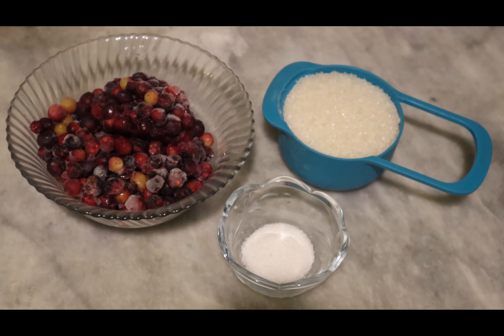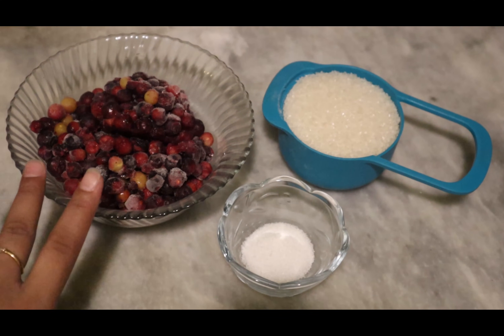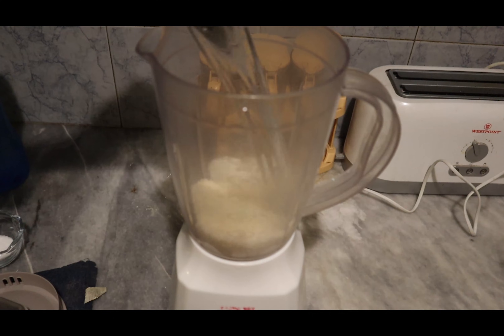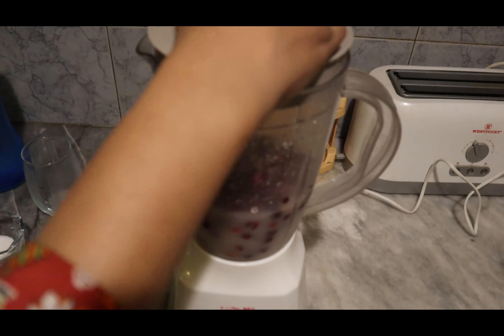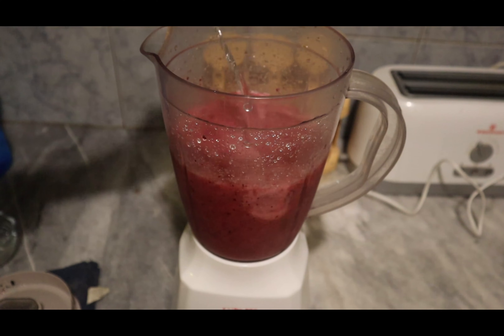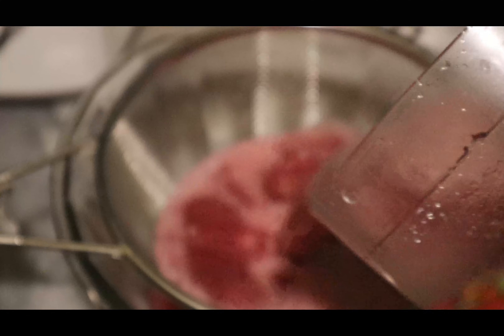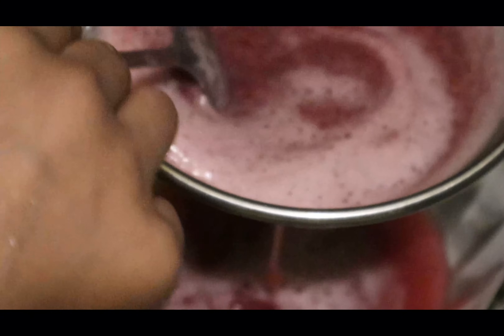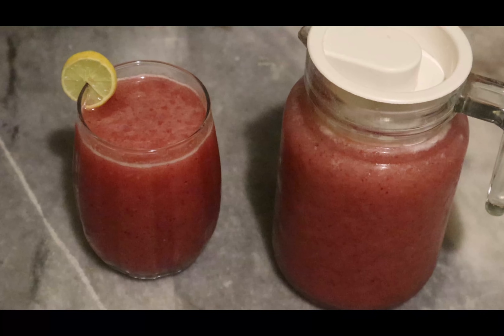Falsa Juice Recipe | Refreshing and Healthy drink by Rabia in the kitchen